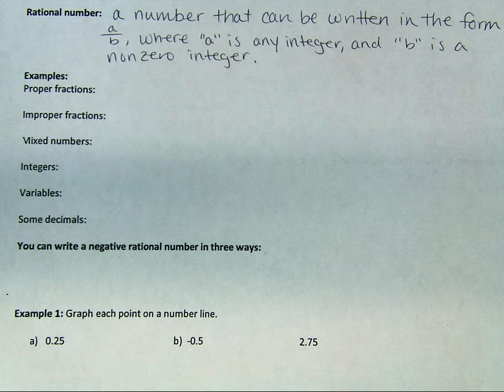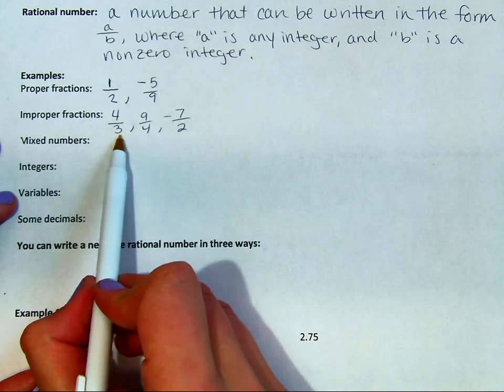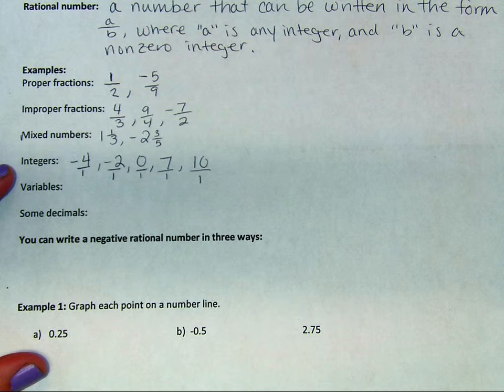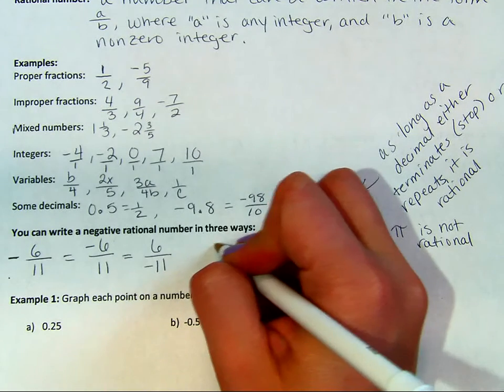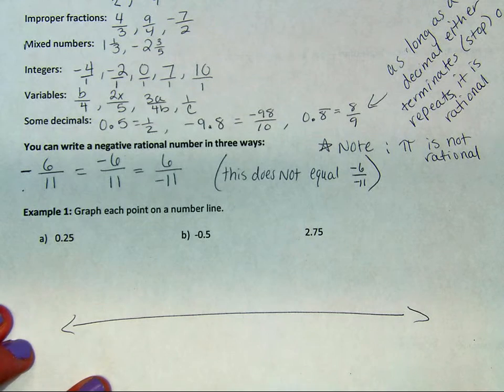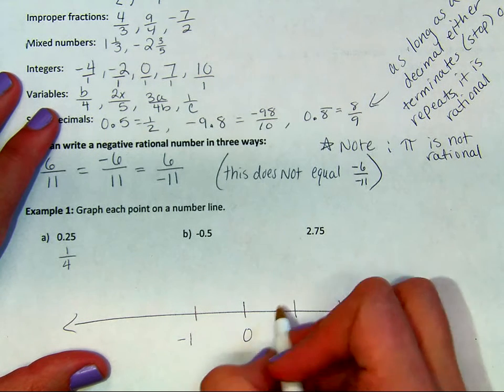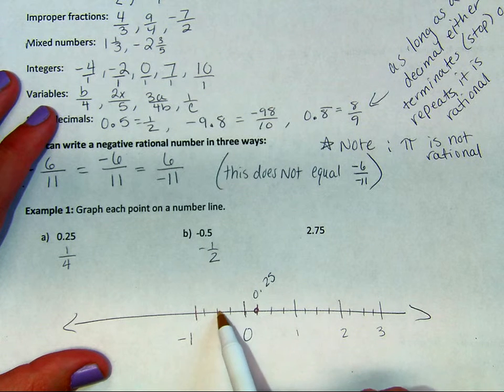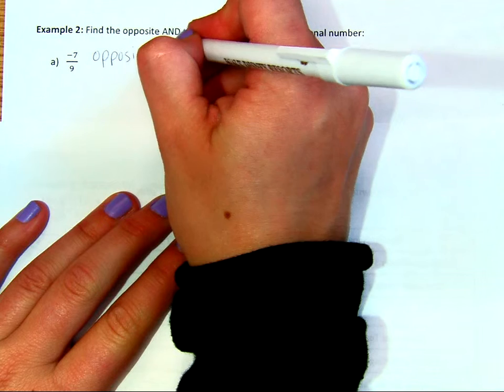PA 5 3 RationalNumbers